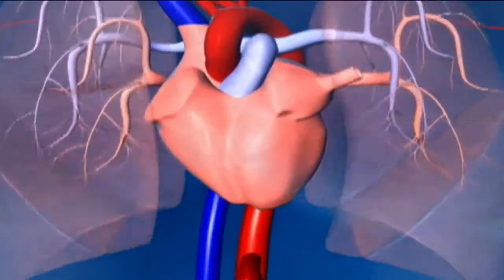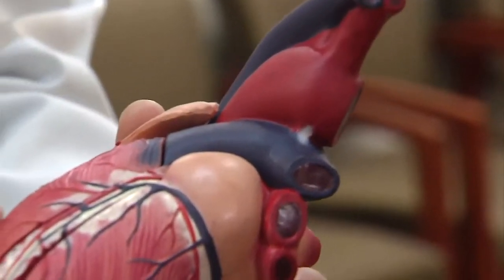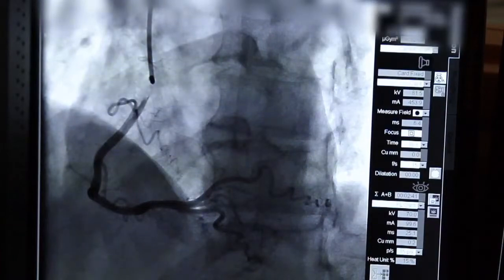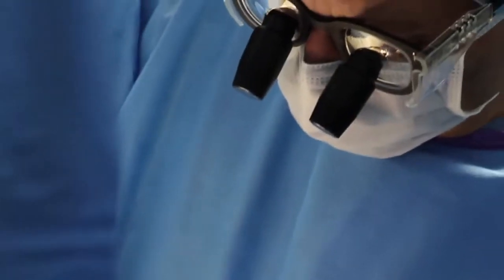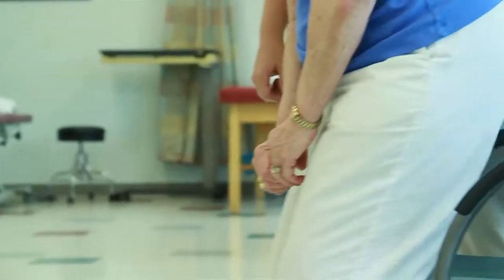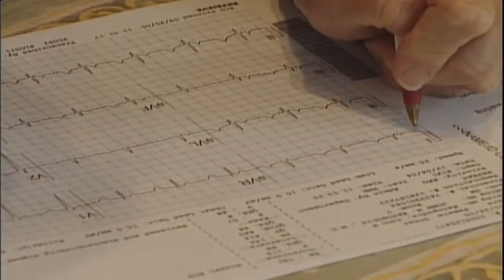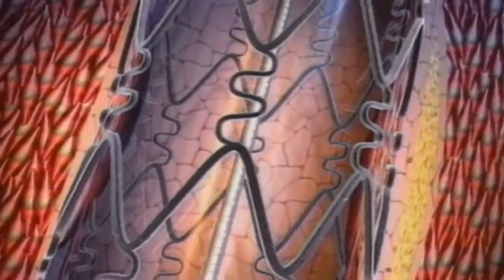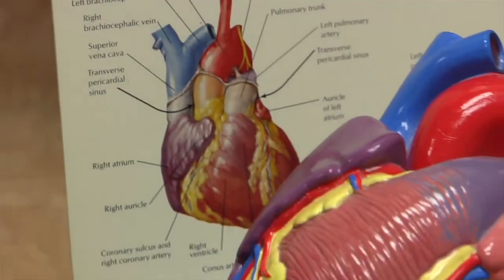Heart Procedures Performed Through the Wrist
It's been standard practice to thread a catheter through an artery in the groin when performing a cardiac catheterization. Now doctors are adjusting their sites on this diagnostic procedure.

"An improvement in techniques and an improvement in types of equipment that's smaller allows us to more easily and more safely go in through a puncture holed in the radial artery the smaller artery in the wrist," says Dr. Robert Chazal, a cardiologist with Lee Memorial Health System.

So instead of making a deep puncture in the groin, doctors can make a superficial poke in the wrist. It is more accessible and in some cases, safer.

"They can actually reduce the risk of bleeding because the artery is closer to the surface as opposed to a deeper artery in the leg," says Dr. Chazal.

Doctors perform about 1.3 million cardiac catheterizations a year in this country. Up to 90% are done through the groin. Going through the wrist is technically more challenging, but from a patient's point of view, it's worth the effort.

"Most of the patients like it if the catheterization can be done through the wrist because after the catheterization instead of having to lie flat because of the puncture hole in the groin they actually can sit in a chair if they wish. The recovery time is quicker and certainly in terms of walking or riding a bicycle or that sort of thing people are more comfortable doing it the next day," says Dr. Chazal.

As equipment continues to evolve, doctors are moving from diagnosing heart conditions through the wrist to inserting angioplasties and stents. Going through the wrist may not always be the right choice.

"In certain circumstances if an artery has a severe blockage, especially if the person is experiencing a lot of symptoms or is in the midst of a heart attack, there can be a tremendous benefit by opening that artery up," says Dr. Chazal.

When considering the wrist alternative, it's best to arm yourself with the advice of your physician.